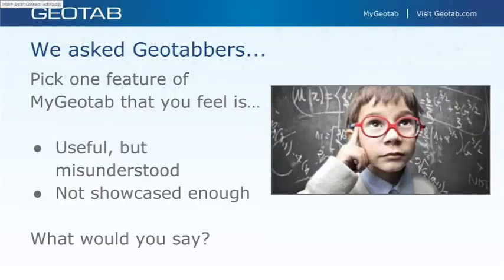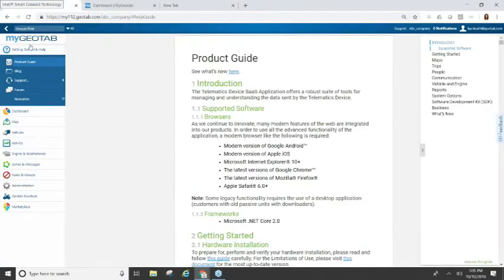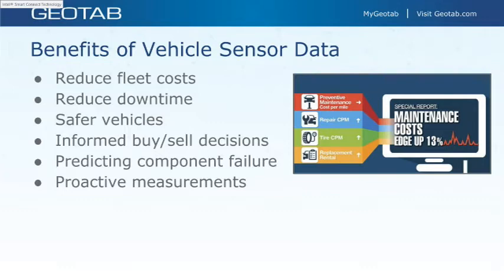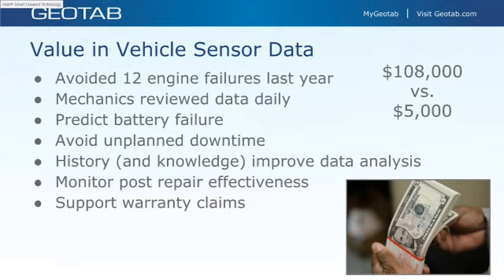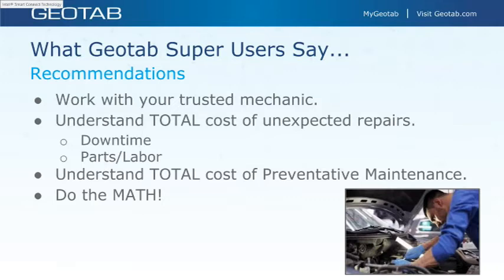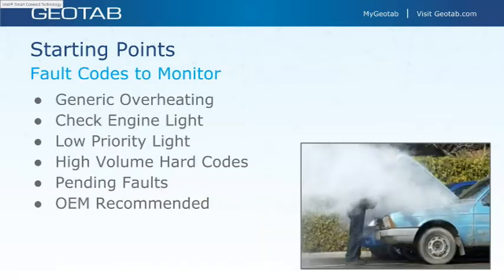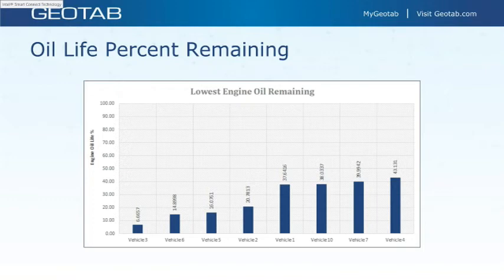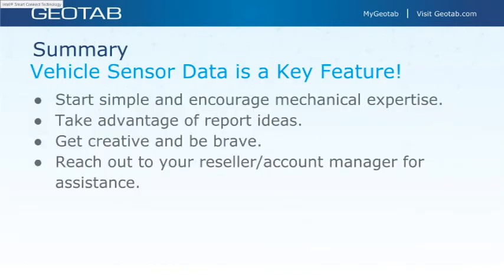Managing Your Fleet with Vehicle Sensor Data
Join us for this week's Wildcard Wednesday, powered by Geotab's Learning Center. In this webinar you will learn:

- Available fleet management tools and reports in MyGeotab
- ECM vehicle data basics
- OEM engine diagnostics and integration into MyGeotab

Presenter: Laurie Sehl, Partner Account Manager